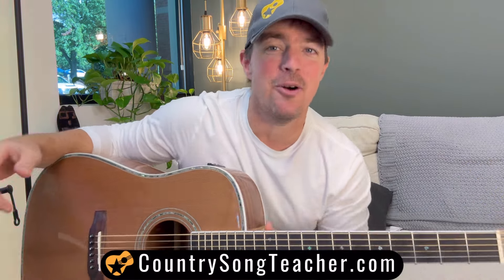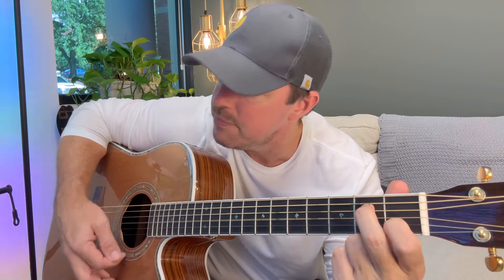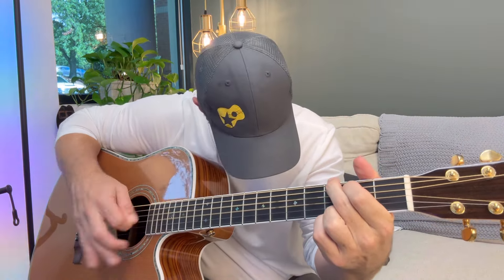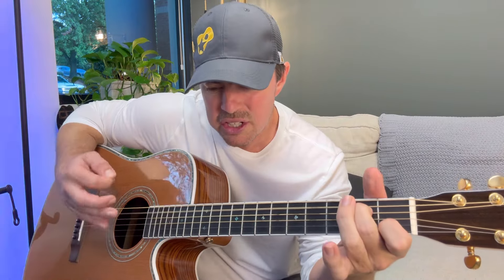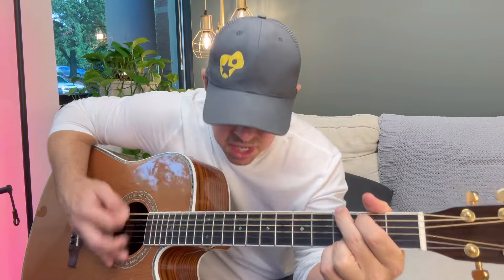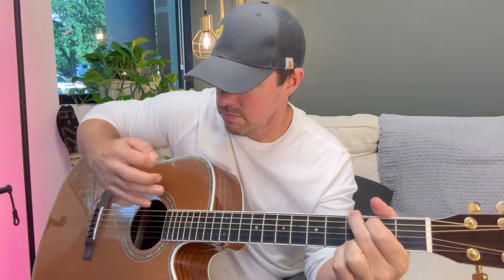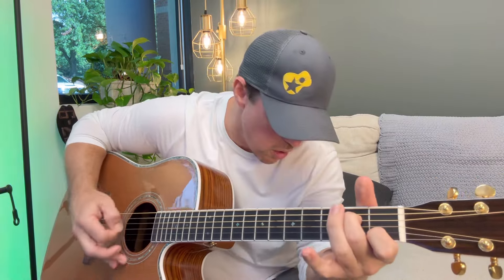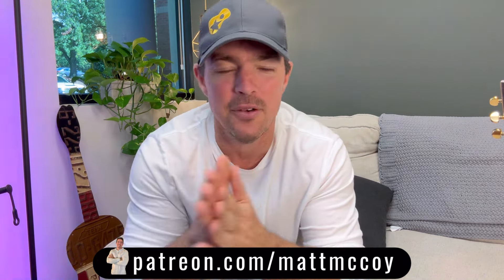4x4xU | Lainey Wilson | Beginner Guitar Lesson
“Tips & Tricks Guitar Course”
🎸- Beginner Guitar Course Out Now!